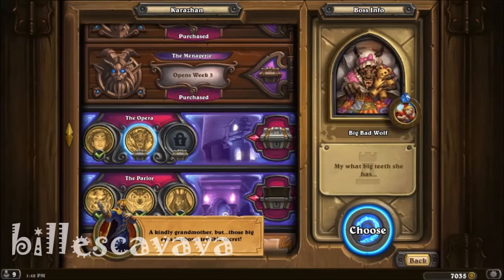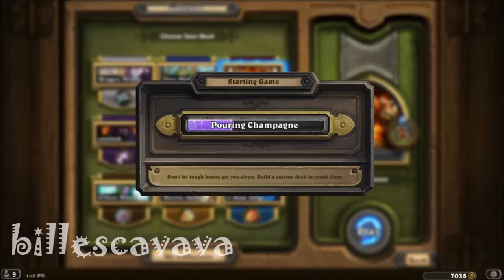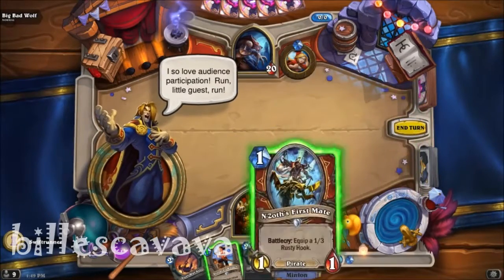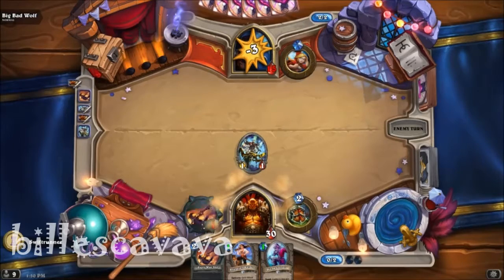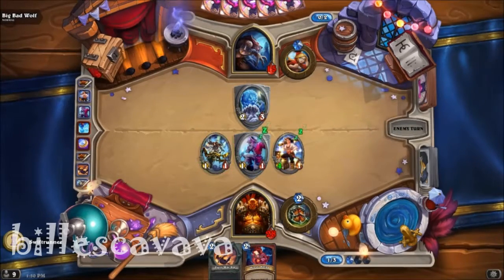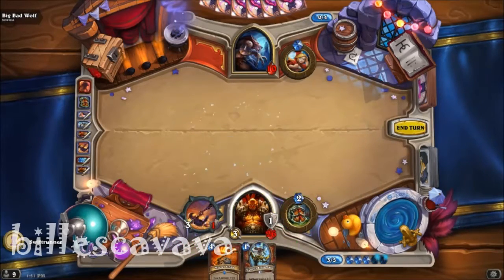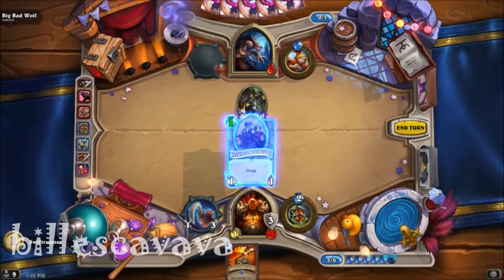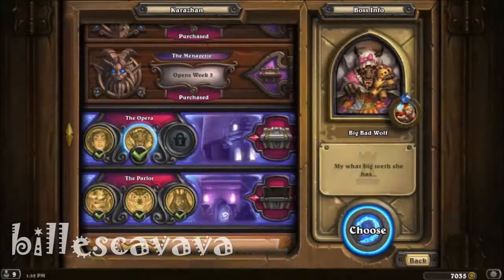Hearthstone Karazhan Playthrough Big Bad Wolf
I take on the Second boss of the Second wing of One night in Karazhan. Will the big bad wolf eat me ?